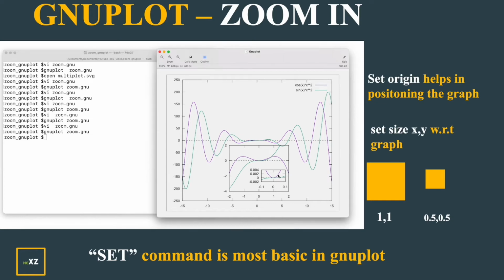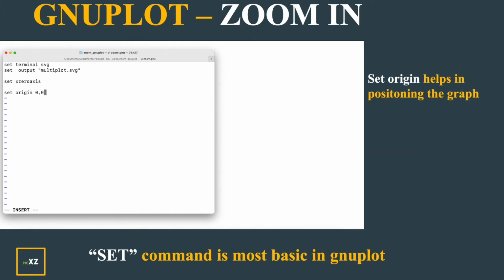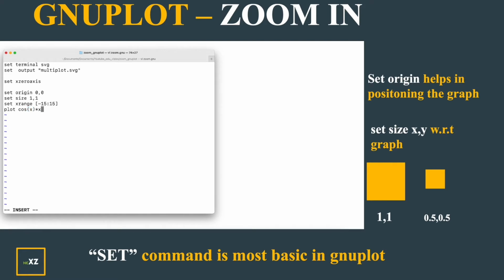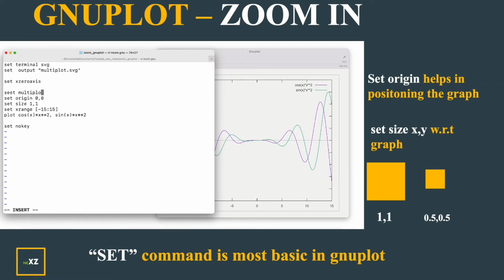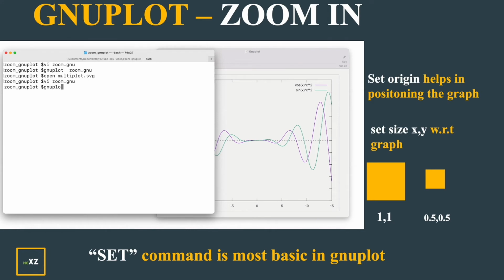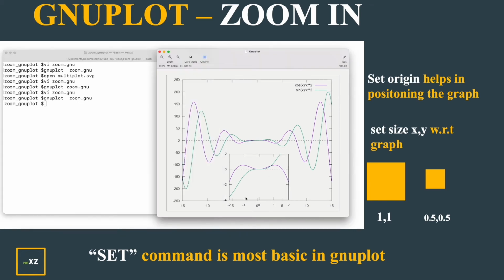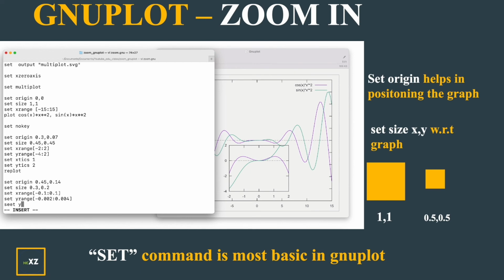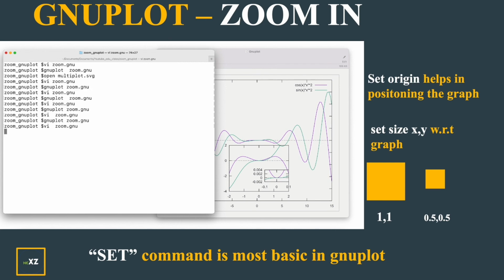Zoom in | GNUPLOT | Magnify a certain region for better clarity using “set multiplot” | Tutorial-4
Gnuplot detailed tutorial on Zooming in a certain part of a plot

Gnuplot code:

set terminal svg
set  output “multiplot.svg”

set xzeroaxis

set multiplot

set origin 0,0
set size 1,1
set xrange [-15:15]
plot cos(x)*x**2, sin(x)*x**2

set nokey

set origin 0.3,0.07
set size 0.45,0.45
set xrange[-2:2]
set yrange[-4:2]
set xtics 1
set ytics 2
replot

set origin 0.43,0.14
set size 0.3,0.2
set xrange[-0.1:0.1]
set yrange[-0.002:0.004]
set ytics 0.002
set xtics 0.1
replot

unset multiplot